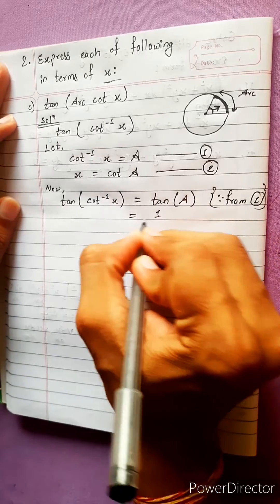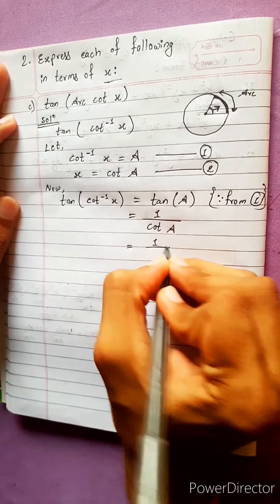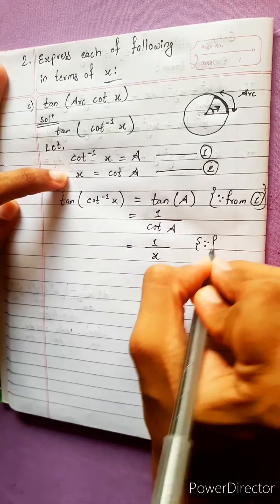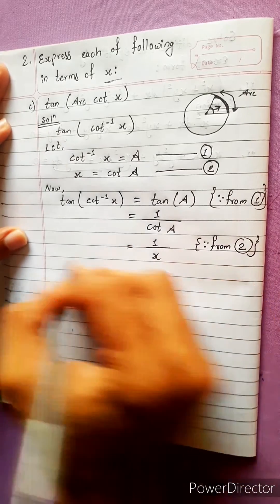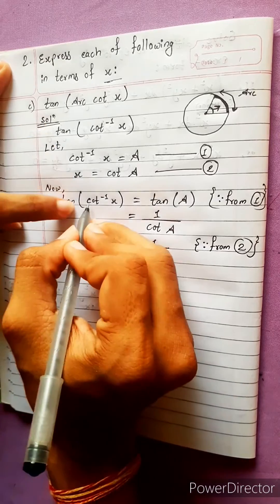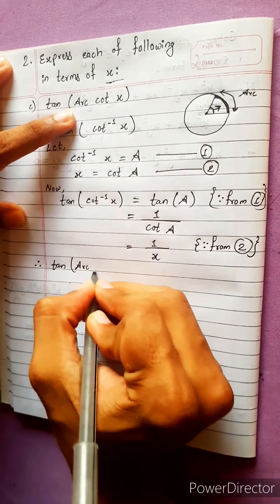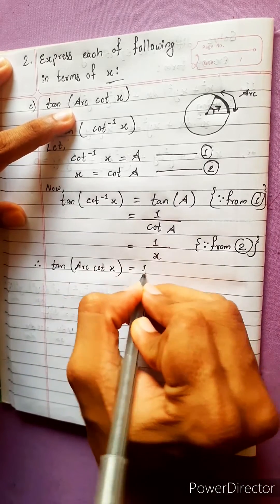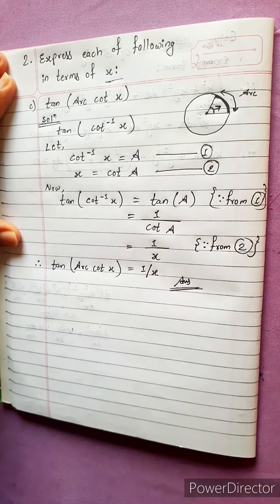2.c) tan(Arc cot x) Express each in terms of x | tan(Arc cot x) Trigonometric Equations All One shot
2.c) tan(Arc cot x) Express each in terms of x ||
Or,
 tan(Arc cot x) Trigonometric Equations

Trigonometry 💎
Chapter 7, Trigonometric Equations
Class 12 🟢
Math Star Industries 💥🌻

|| Chapter 7
Inverse Circular Functions and Trigonometric Equations ||

Easy Solutions.    👌🎋
Aba bistarai tapai pani janne hunu huncha.😎
Mero Guarrantee 🏆